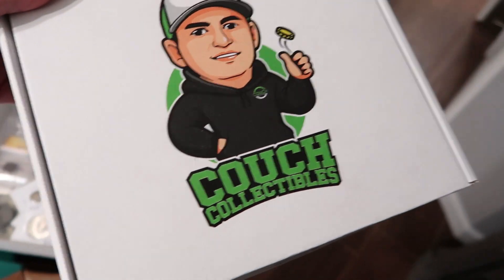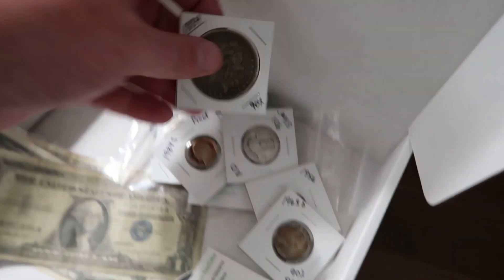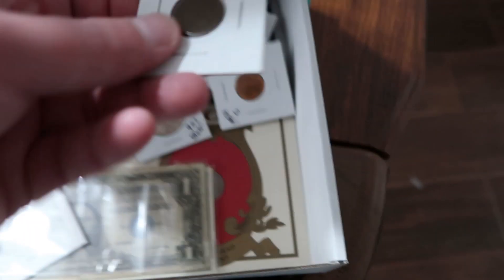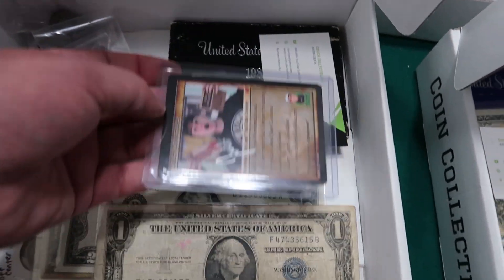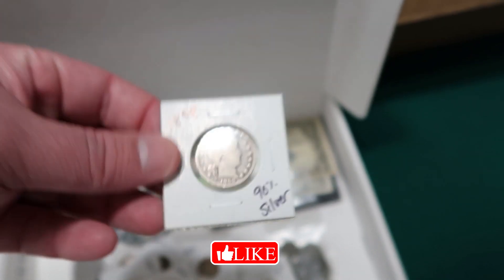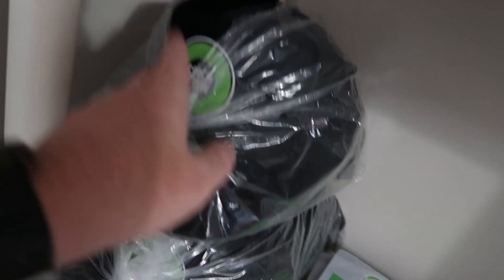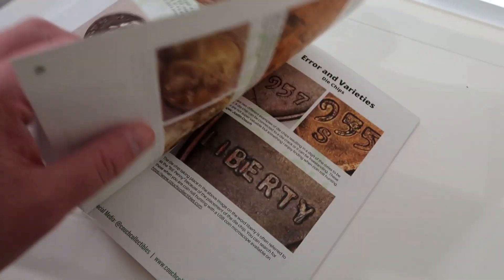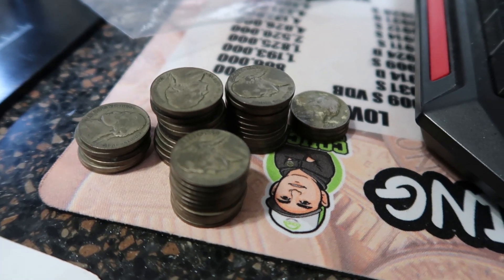Coin Collecting Mystery Box! from Couch Collectibles!!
Coin Collecting Mystery Box! from Couch Collectibles!! These are rare and valuable coins worth money along with old paper money in a coin mystery box only available